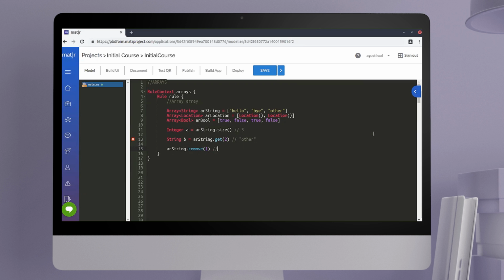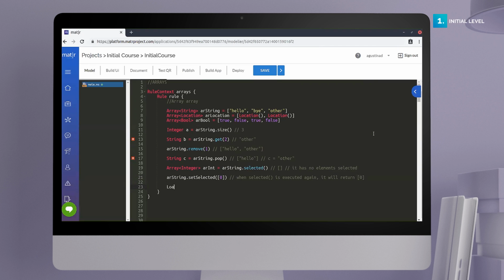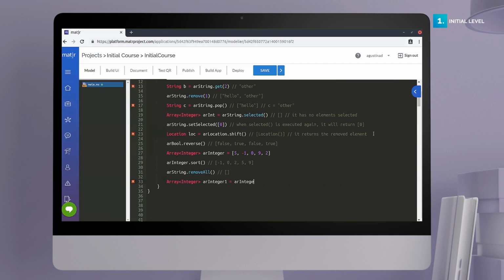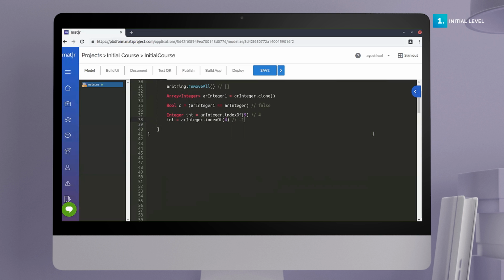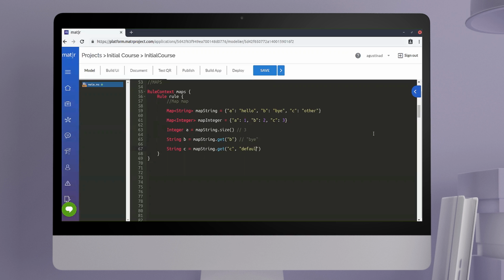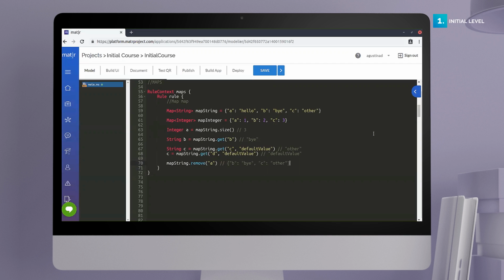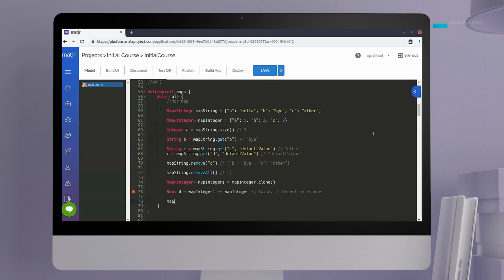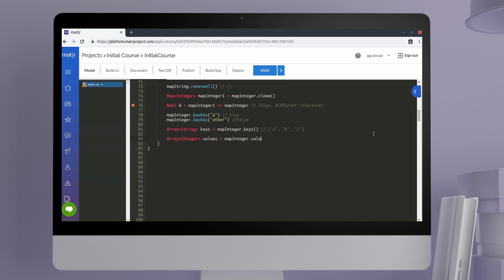Mat|r Academy - Initial Level - Arrays and maps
Initial Level
Episode: Arrays and maps